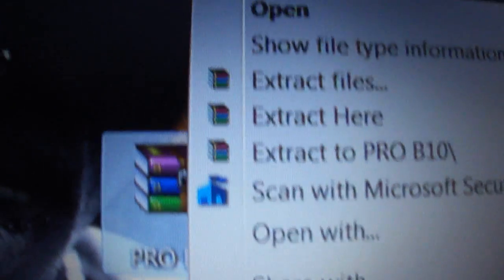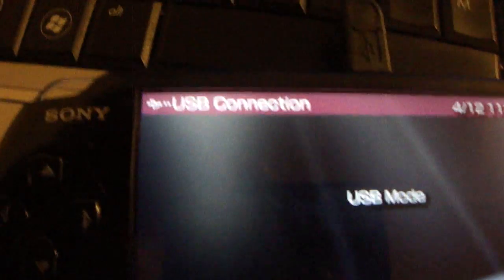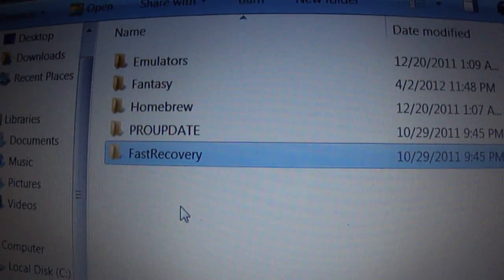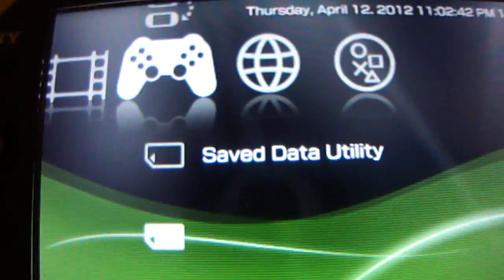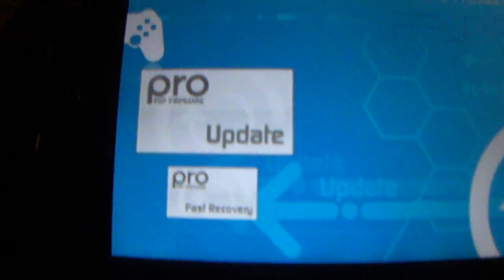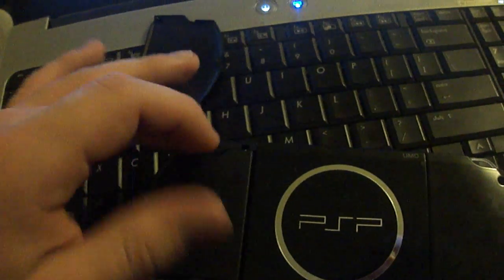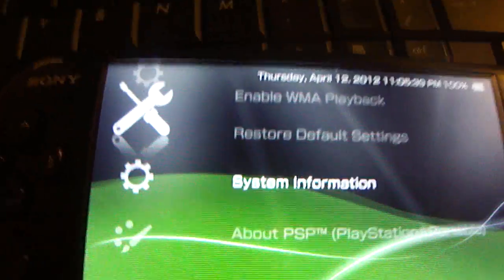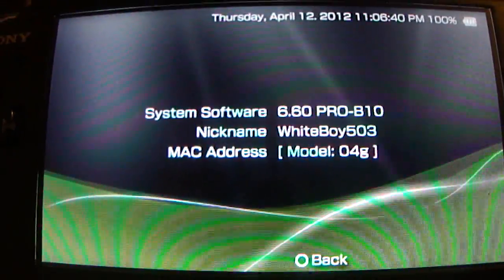PSP Tutorials: How to put 6.60 PRO B10 on your PSP device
whats up people in this tutorial i will be showing you how to put 6.60 PRO B10 on your psp system. this will work on all psp system (1000,2000,3000,GO)
this is the firmware that i use because i feel that it is the best some may disagree with me but i dont really care hahaha
if you want me to make a video feel free to personal message me and i will help you to the best of my abilities!
Have fun with your custom firmware